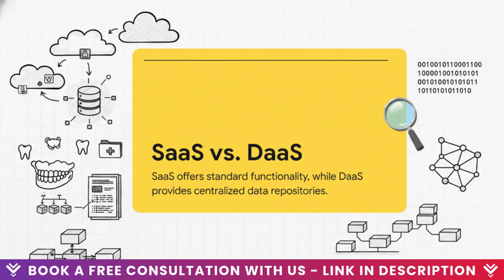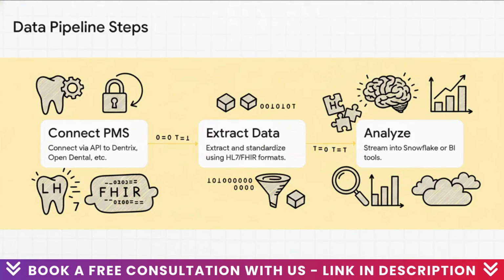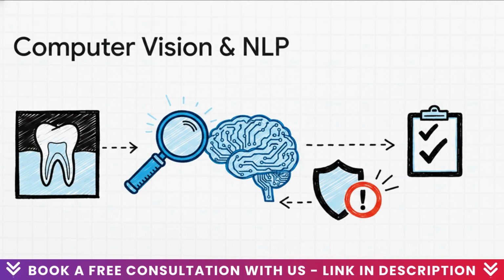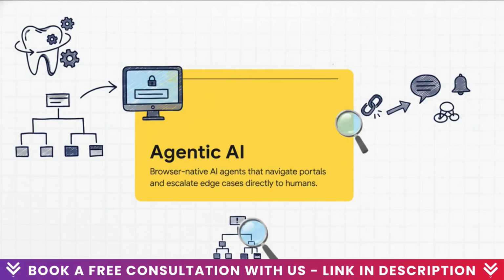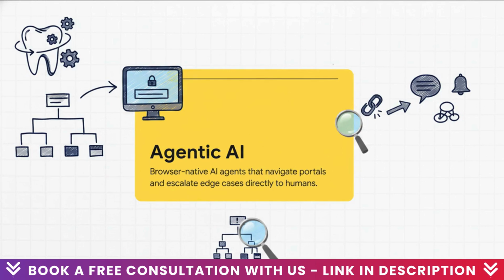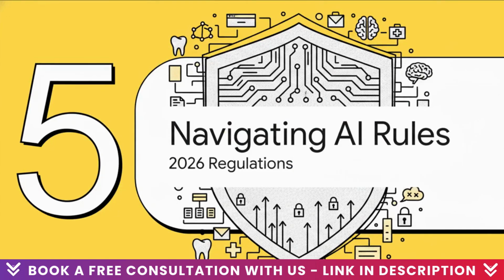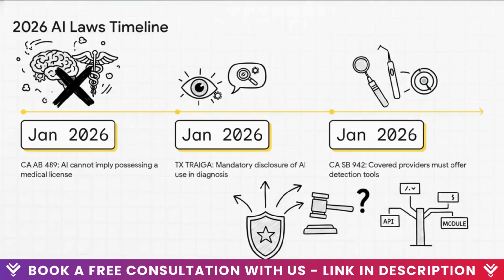How to Build AI Powered Dental Revenue Cycle Software in 2026 | RCM, Automation & Step By Step Guide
Planning to Build AI Powered Dental Revenue Cycle Software?
In this video, we explain how to build AI powered dental revenue cycle software in 2026, including billing automation, insurance workflows, AI-driven claim processing, analytics systems, and scalable healthcare infrastructure.

Dental clinics and DSOs are rapidly adopting AI-powered revenue cycle systems to automate billing, reduce claim denials, improve collections, and optimize financial operations.

If you are a healthtech founder, dental group, healthcare provider, or CTO, this guide shows how modern dental RCM platforms are designed and deployed.

• Dental revenue cycle software architecture
• AI-driven billing and coding workflows
• Insurance claims processing and automation
• Patient payment and invoicing systems
• Eligibility verification and pre-authorization workflows
• Denial management and revenue analytics
• EHR and dental PMS integrations
• HIPAA compliant billing infrastructure
• AI-powered reporting and forecasting systems
• Cloud-native scalability and workflow automation

WHY AI DENTAL RCM SOFTWARE IS GROWING
• Rising dental insurance claim complexity
• Increased demand for billing automation
• Reduced claim denials and revenue leakage
• Faster reimbursement cycles
• AI-driven operational efficiency improvements
• Growth of DSOs and multi-clinic operations

FAQs
1) What is the biggest challenge in dental RCM systems?
Reducing claim denials while maintaining workflow efficiency.

2) Should dental RCM platforms include AI from day one?
Yes, especially for coding automation and denial prediction.

3)What defines a scalable dental revenue cycle platform?
Automated workflows with centraliz ed billing infrastructure.

4) How do platforms improve collections?
Through predictive analytics, automated follow-ups, and payment workflows.

5) What infrastructure is required for enterprise deployment?
HIPAA-compliant cloud systems, audit logging, and secure integrations.